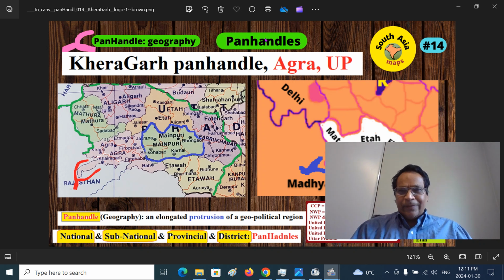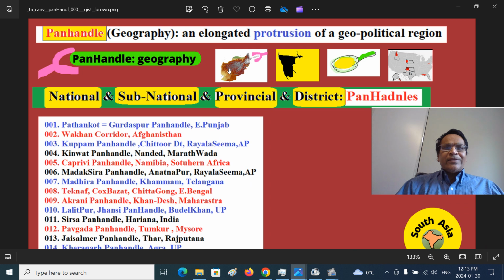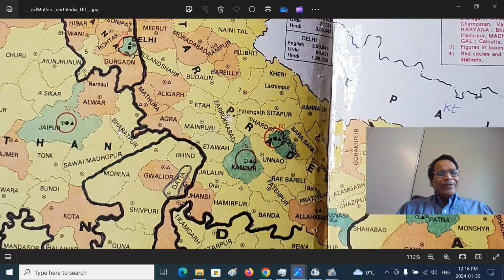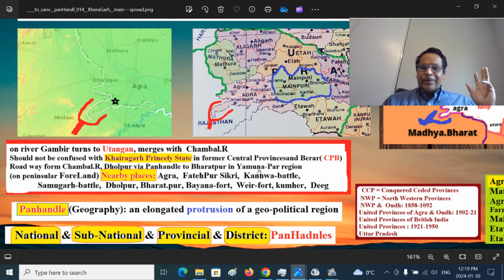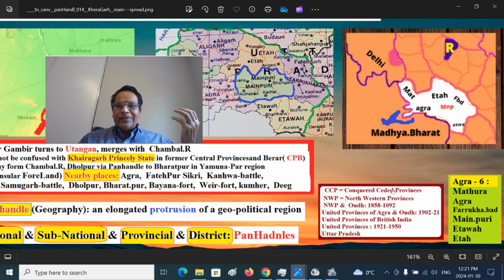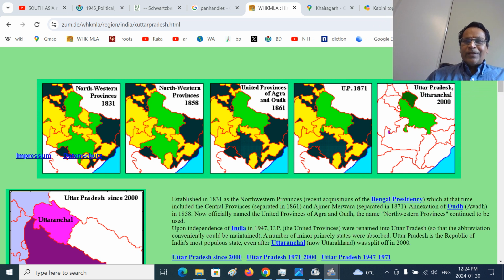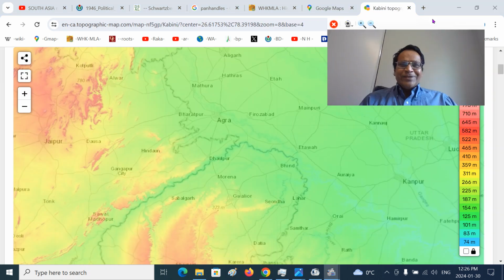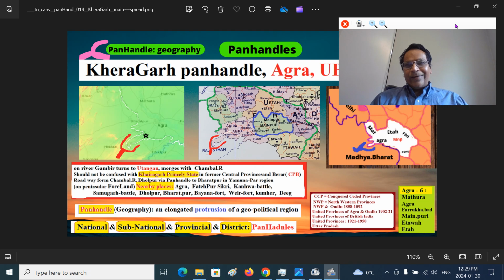PanHandles Geography #14: KheraGarh panhandle, KhairaGarh, Agra,Mathura,FirozaBad, Etawah:Jay REddy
KheraGarh Panhandle,  AGga, Mathura, Baldev, BharatPur
uttar PRadesh Geography, uttar PRadesh  History, uttar PRadesh  Maps